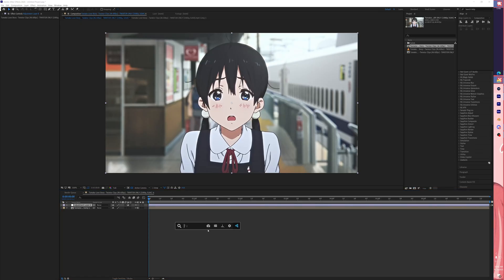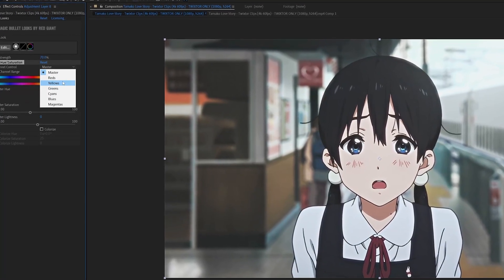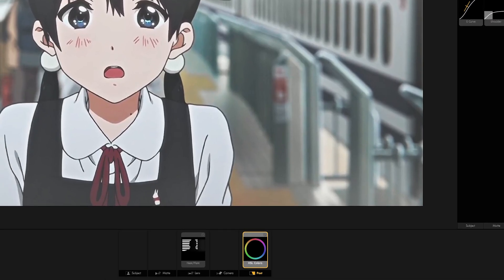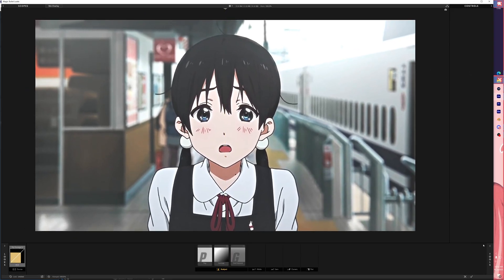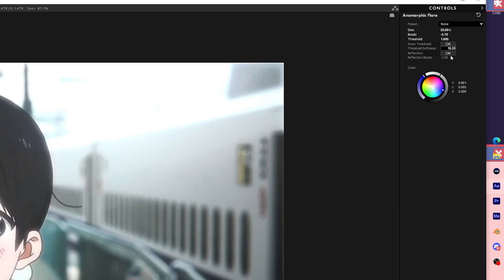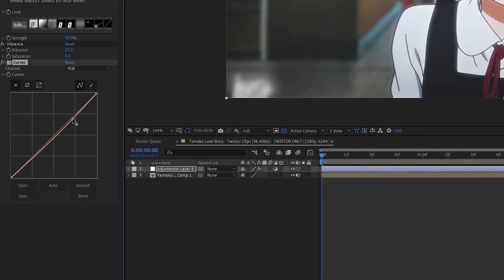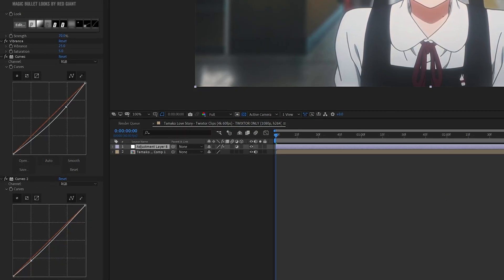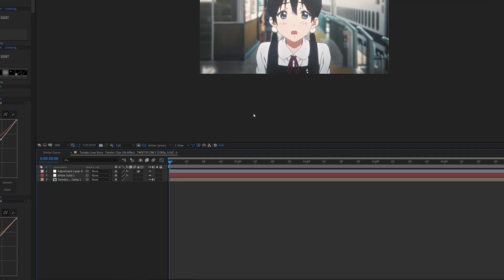How To Make My Color Correction (cc mà t spam hơn 1 năm ) | After Effects Tutorial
+ GeForce RTX 3060 12GB VISION
+ RAM 32 GB 3600MHZ
+ Motherboard : B550 GIGABYTE AORUS

music in video : + [FREE] Amine x KYLE Type Beat - Magic
                             +[FREE] Khalid x Russ Type Beat - Let’s Ride
                             +Frank Ocean x Daniel Caesar Type Beat - Summer Nights   pt.1